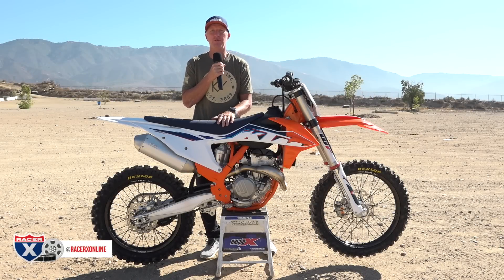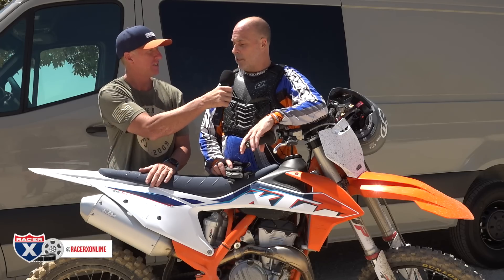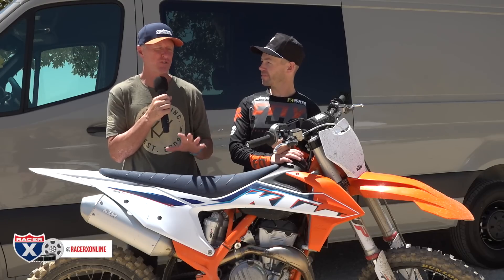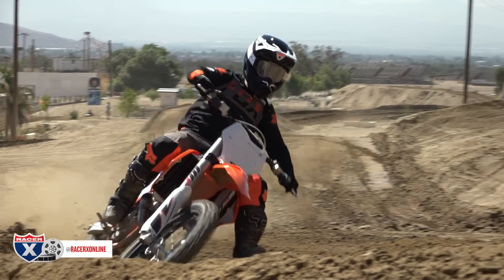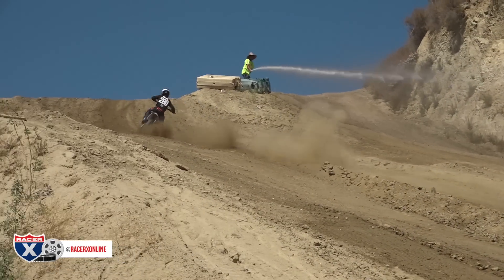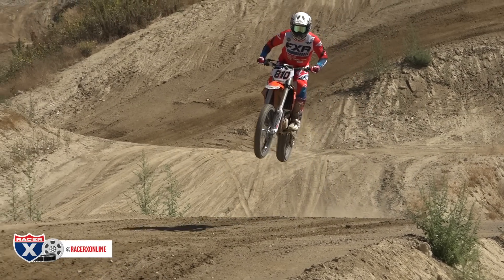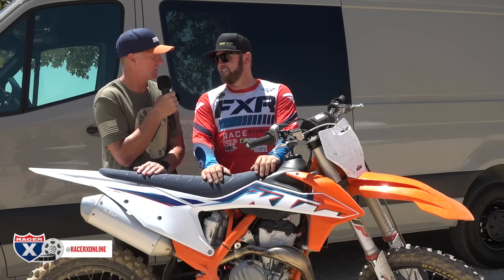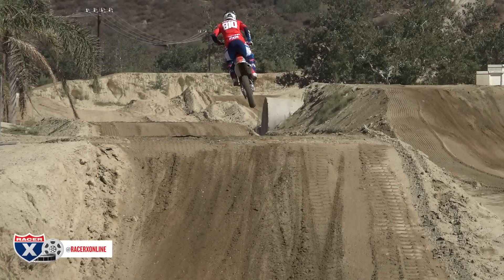2022 KTM 350 SX-F Motorcycle Bike Introduction Test | Racer X Films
There are not a lot of changes to the 2022 KTM 350 SX-F, aside from an orange frame, blue seat, and some bold new graphics (BNGs). However, Kris Keefer went out to Glen Helen Raceway and grabbed several different riders to provide some input for those wondering, "Is a 350cc machine the right bike for me?” Keefer helps answer that question as he brings in three different riders (Guy, 190 lbs. and older; Kenny, 150 lbs. and shorter but fast; and Matt, a 200-lb blue-collar, weekend warrior) to get their take on the 350cc machine. While a 450cc has more CCs than a 350, Keefer says do not let the size difference fool you when it comes to power: “It is plentiful, as I would say,” he says. Watch and receive first-hand input on the thoughts on a 350cc bike compared to 250cc and 450cc models.

Film: Spencer Owens
Edit: Simon Cudby